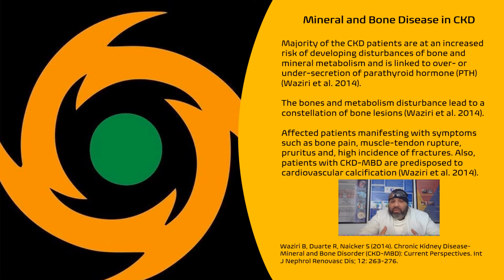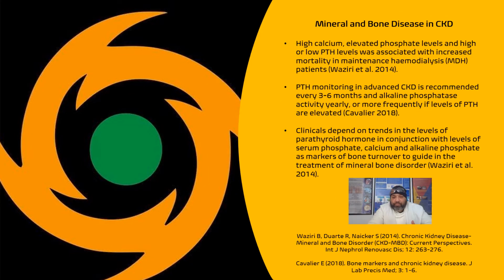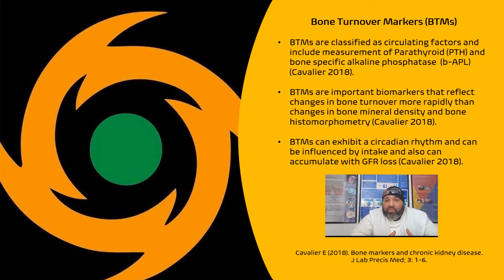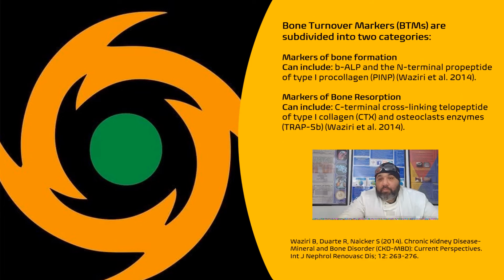The Shientist - Laboratory Tests, Biomarkers and Investigations (Da SupraTronix Intermission)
This intermission will look to provide an on overview surrounding Laboratory Tests, Biomarkers, and Investigations. Surrounding literature and evidence base, this audio/ podcast introduces a bases surrounding Anaemia, Biomarkers, Mineral Bone Disease and Bone Turnover Markers, as part of Da SupraTronix Intermission.